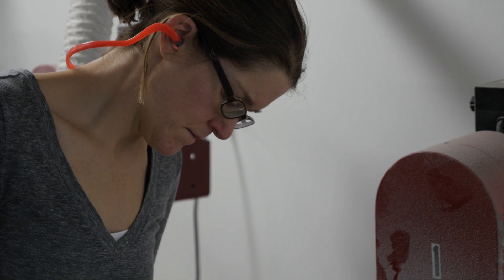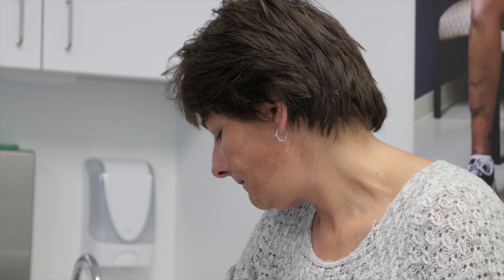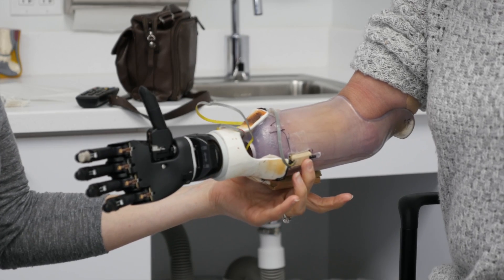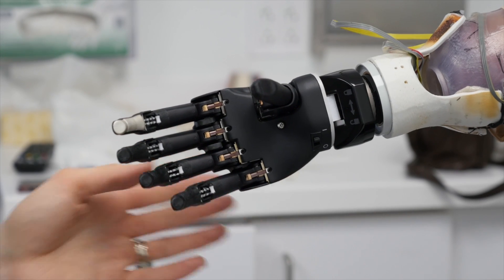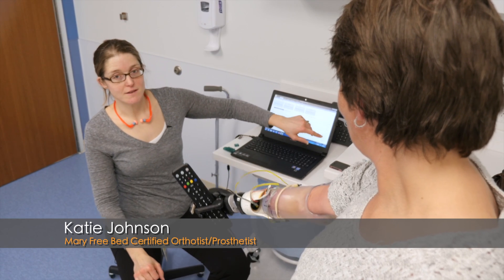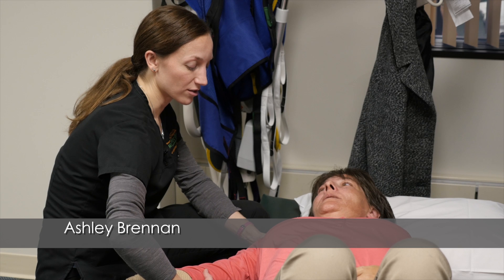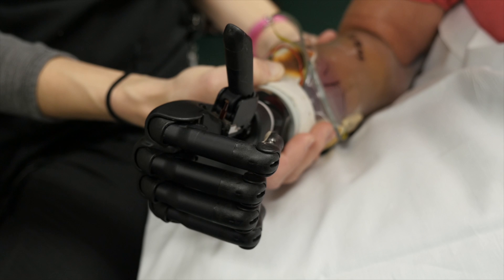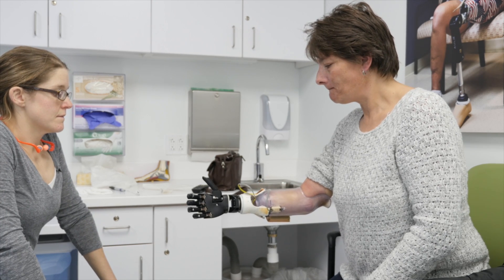Bionic Hand Helps Mary Free Bed Patient Achieve Independence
Linda Zuidema of Muskegon, Michigan lost her right hand in a work-related accident. But with the help of Mary Free Bed Prosthetist Katie Johnson and Mary Free Bed Occupational therapist Ashley Brennan, Linda is learning how to use her new i-limb quantum by Touch Bionics to its fullest potential. Way to go Linda!